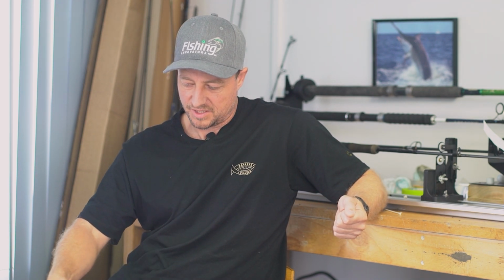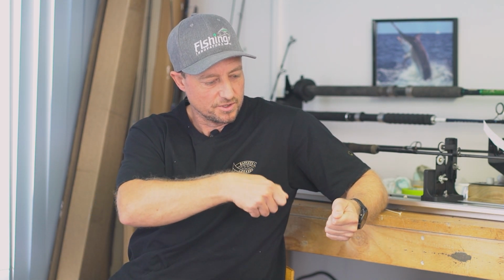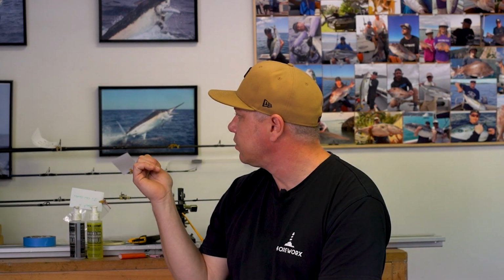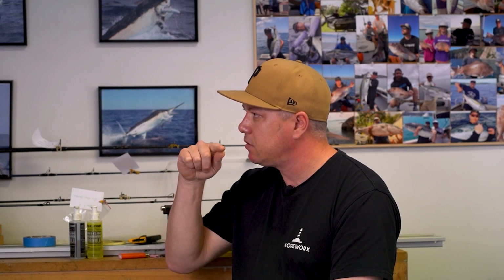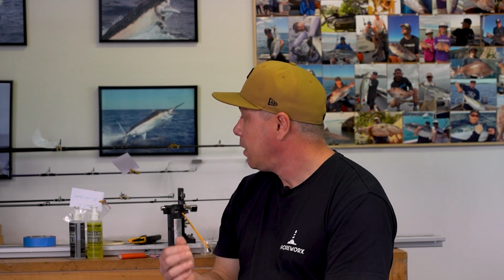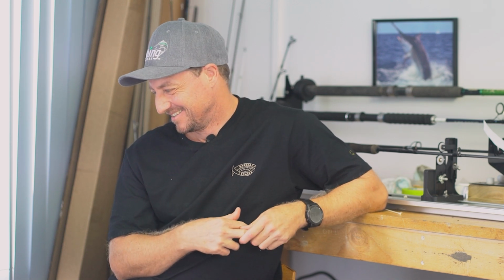Nick Patrick, Rods, Reels & Raw Fish + Looking after your gear Get The Net Podcast Ep04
In this episode of Get the Net, Nick sits down with Nick Patrick—the reel and rod repair man behind Shoreworx.

With over 20 years in the fishing industry as a sales rep and service tech for Shimano, Nick’s seen it all when it comes to keeping Kiwi fishos’ gear in top shape. He shares why he started Shoreworx to focus on honest, quality repairs that help anglers get the most out of their tackle.

They also trade big-fish yarns, including a 170kg marlin and a 39kg kingfish, and talk about why having properly maintained gear can make or break those once-in-a-lifetime fights.

⏱️ Chapters / Segments
• ✅ 00:00 – Nick Patrick’s background: Shimano, Shoreworx, and 20 years of fishing
• ✅ 04:00 – A 170kg stripey and a 39kg kingfish on livebait
• ✅ 11:30 – Straylining. Wind & tide, hook size, bait prep, and presentation
• ✅ 19:00 – Rods, reels, lines, and what to avoid buying
• ✅ 30:00 – Cleaning your gear properly & how to avoid corrosion

🧰 Gear & Techniques Discussed
• ✅ 3 keys to success with Straylining
• ✅ Shimano Tiagra
• ✅ Avoid buying TEMU RUBBISH
• ✅ How to make your reels last a lifetime

🍽️ Recipes Shared
• ✅ Mexican-Style Raw Fish (Ceviche, No Coconut)
• ✅ Nick Patrick’s Toasted Fish Tacos

🌟 Links & Socials
• ✅ Listen & Watch

🎣 Join the Caught Bugger All Club
Had a rough day? - 'Send us your worst day fishing story for a shout-out and a chance to win!' Send us a 2-minute voice or video yarn about your fishing fail, and you could win a Glowbite lure + cap. Details in the episode or slide into the DMs on Insta.

🎵 Music Used
• ✅ Proctor, Topher Mohr & Alex Elena
• ✅ Satellites, Swello
• ✅ Momentum, Zplit

🎥 Production Notes
• ✅ Shot on: Sony A7iii + Sennheiser lav mics
• ✅ Edited in: Adobe Premiere Pro
• ✅ Shot, Edited & Produced by Nick Hoyle